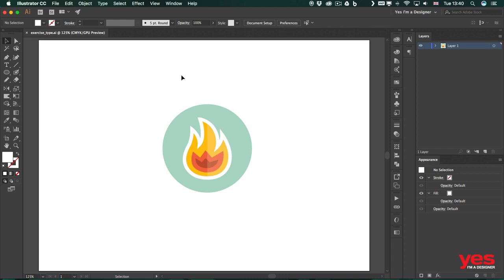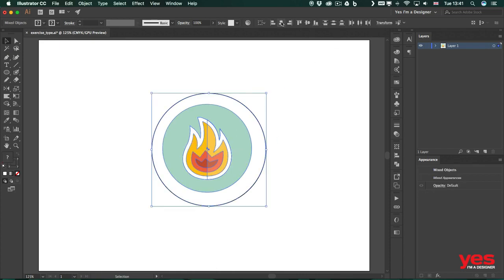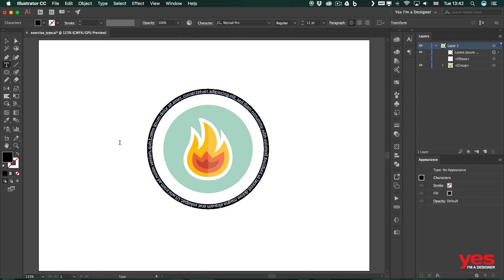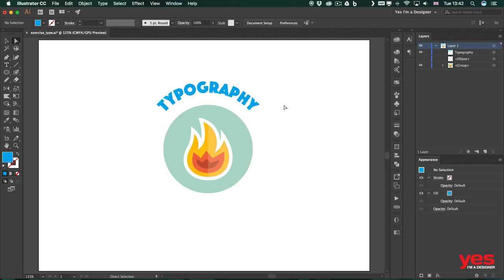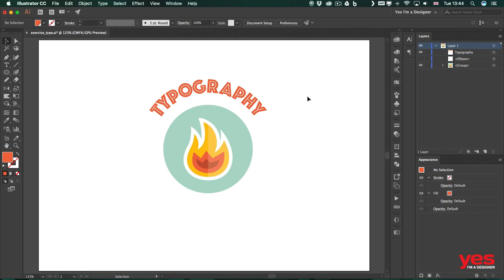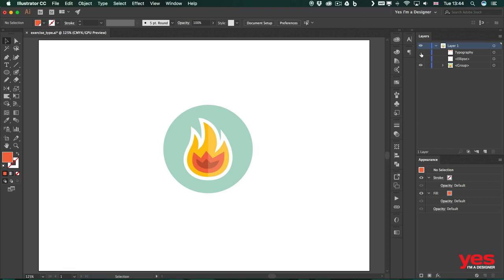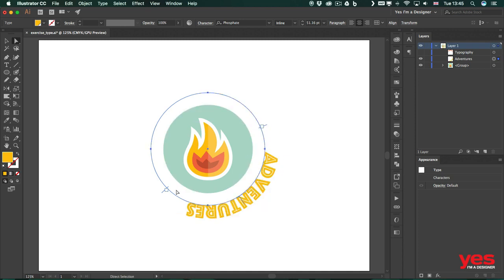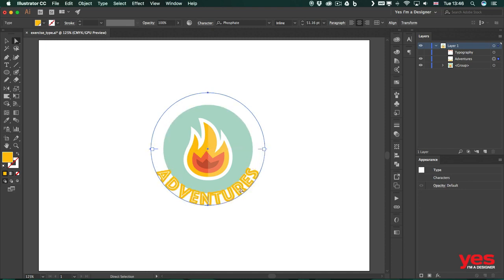49 type exercise illustrator embed images command d illustrator not#working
illustrator#embed#images
corel#draw#in#illustrator
illustrator#e#font#ekleme
illustrator#e#photoshop#senac
after#effects#in#illustrator
illustrator#file
illustrator#for#ipad
illustrator#file#extension
illustrator#fonts
illustrator#fill#tool
illustrator#free#transform
illustrator#free#download
illustrator#free#alternative
illustrator#of-holes
ctrl#f#illustrator
control#f#illustrator
f#barnard#illustrator
f#rojankovsky#illustrator
f.
adobe#illustrator#f
f#d#bedford#illustrator
f#stocks#may#illustrator
f#a#fraser#illustrator
illustrator#grid
illustrator#gradient#mesh
illustrator#gradient#tool
illustrator#guides
illustrator#gradient#text
illustrator#grayscale
illustrator#graphic#styles
illustrator#grid#tool
illustrator#gradient#mask
illustrator#g#code
illustrator#g#shortcut
illustrator#g#pen
stevie#g#illustrator
lorena#g#illustrator
g#logo#illustrator
g#h#thompson#illustrator
g#a#harker#illustrator
g.
g#logo#design#illustrator
illustrator#halftone
illustrator#how#to
illustrator#history
illustrator#heart
illustrator#help
illustrator#how#to#crop
illustrator#hide#perspective#grid
illustrator#halftone#pattern
illustrator#hyperlink
illustrator#hotkeys
illustrator#h#s#b
ctrl#h#illustrator
command#h#illustrator
h&m#illustrator
h#j#ford#illustrator
h#m#brock#illustrator
h#j#ward#illustrator
h#c#selous#illustrator
h.b.
h#w#brewer#illustrator
illustrator#invert#colors
illustrator#ipad
illustrator#isolation#mode
illustrator#icon
illustrator#isometric#grid
illustrator#image#to#vector
illustrator#image#trace#settings
illustrator#invert#clipping#mask
illustrator#ideas
i#illustrator#meaning
illustrator#i/o#error
illustrator#i#can't#resize
illustrator#i#can't#scale
illustrator#i#pad
illustrator#i#logo
illustrator#i#job#description
i#hate#illustrator
diagram#i#illustrator
i-iv#illustrator
illustrator#job#description
illustrator#jobs#near#me
illustrator#join#paths
illustrator#jobs#nyc
illustrator#join#shapes
illustrator#join#tool
illustrator#jobs#remote
download free link
adobe indesign
(download free link)
adobe dreamweaver
(download free link)
photoshop lightroom classic
(download free link)
adobe character animateur cc
(download free link)
adobe prelude